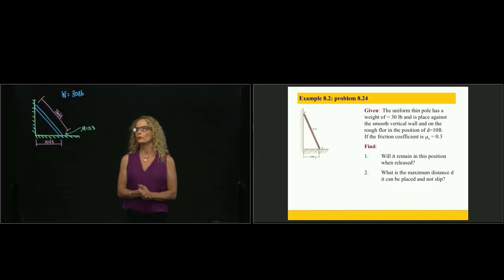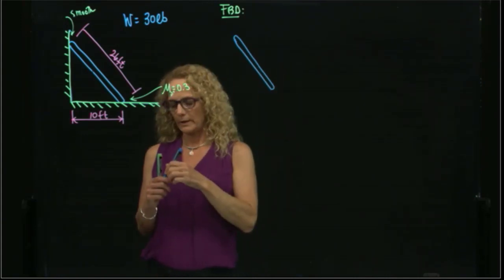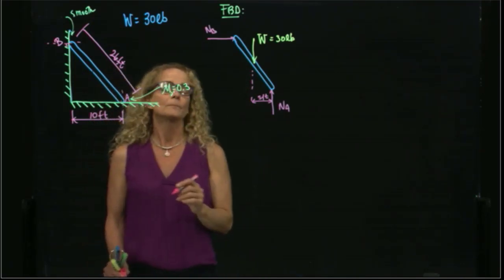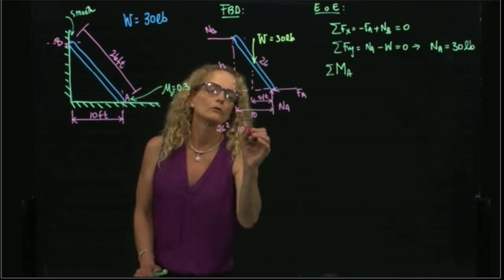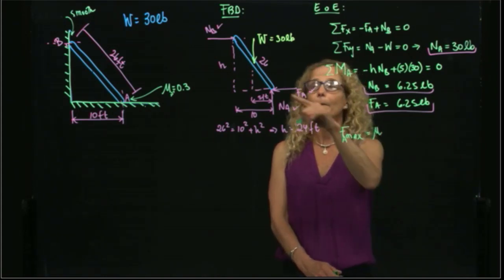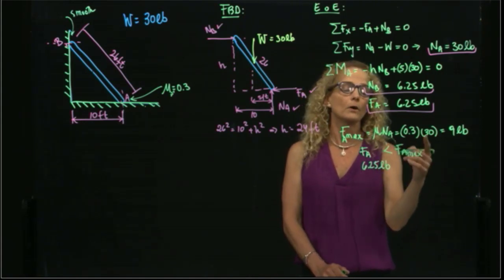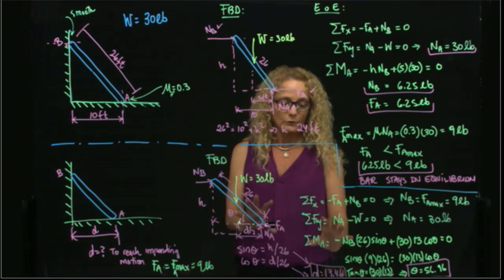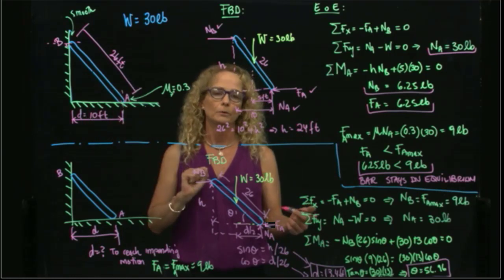STATICS, Example 8 2 Dry friction bar